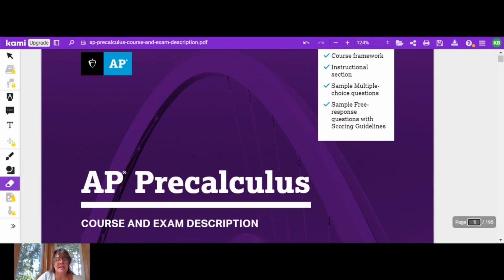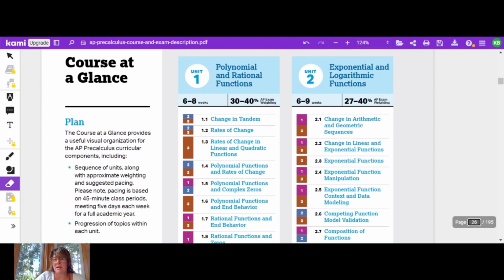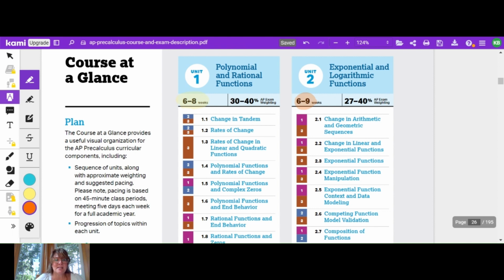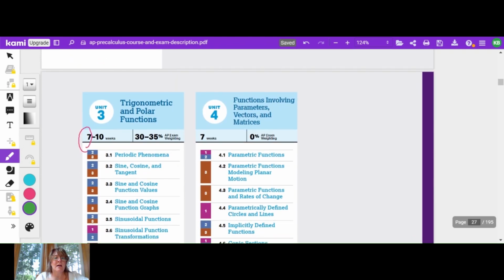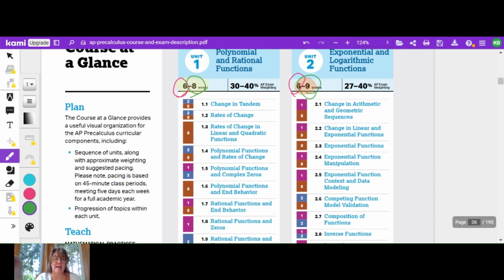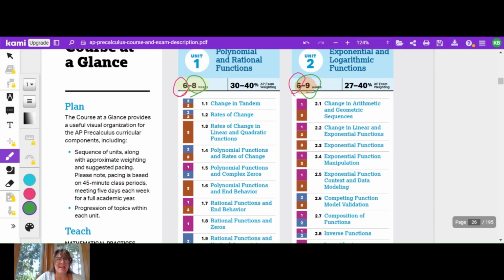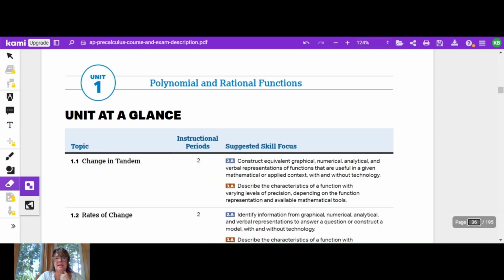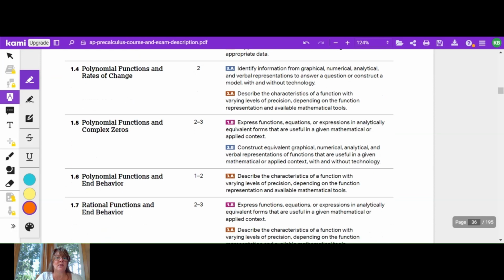Episode 1: Lesson Pacing Tips in AP Precalculus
Lesson pacing based on the date of the AP Precalculus exam and suggestions from the AP Precalculus Course and Exam Description.